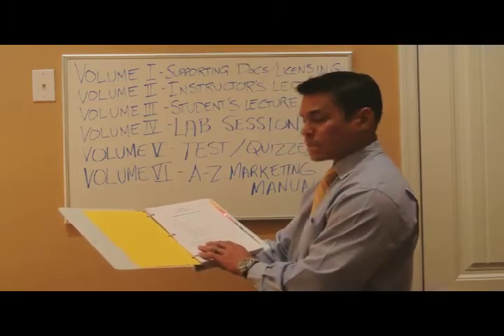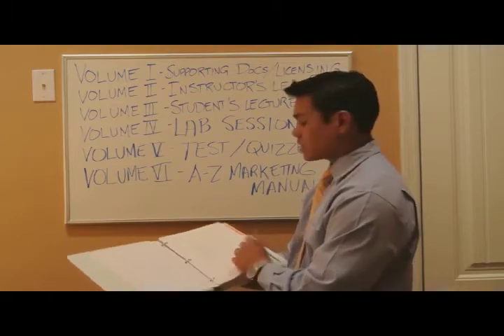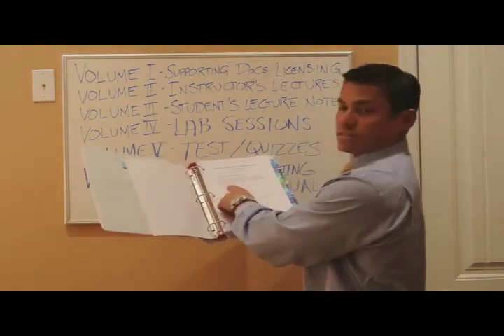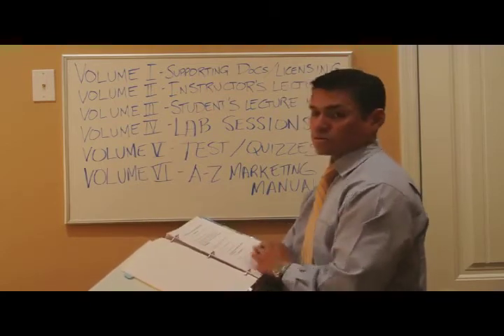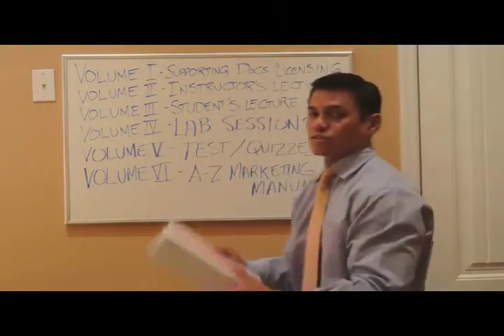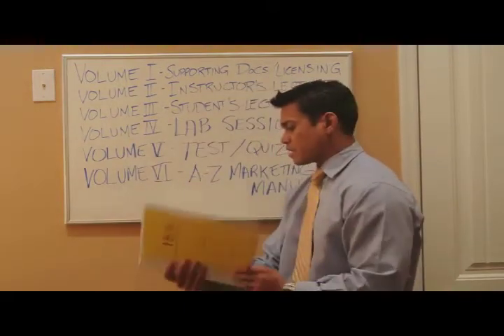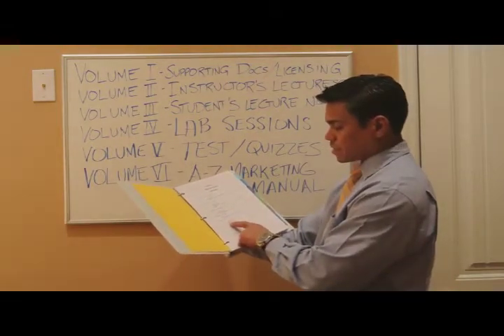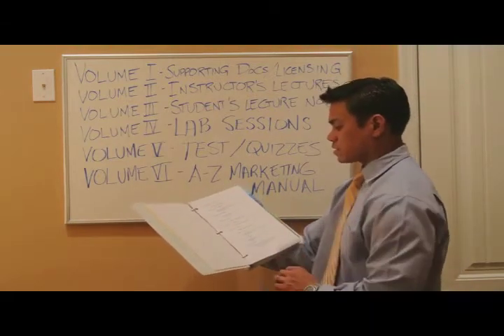Dental Assistant School Curriculum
- Hold Dental Assisting Training classes in your dentist office.  This video explains the curriculum of courses that are included.